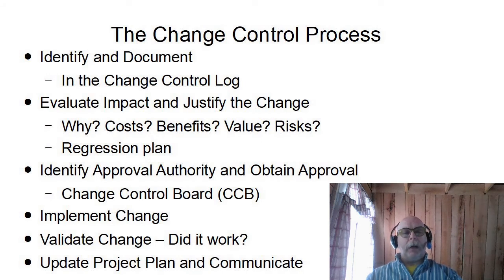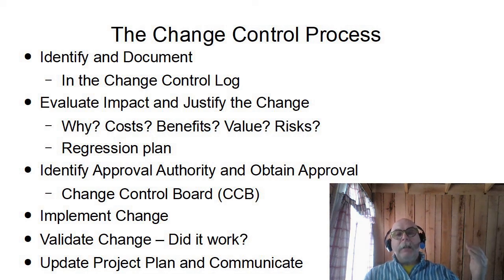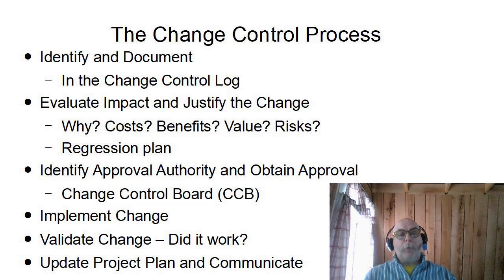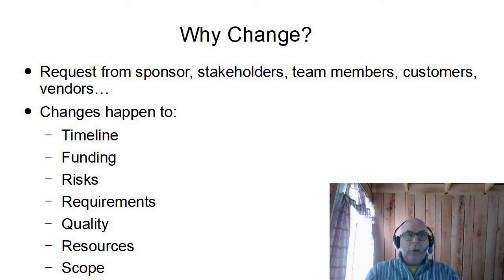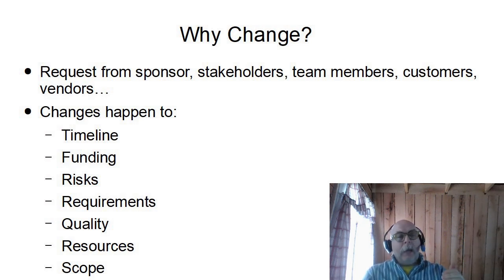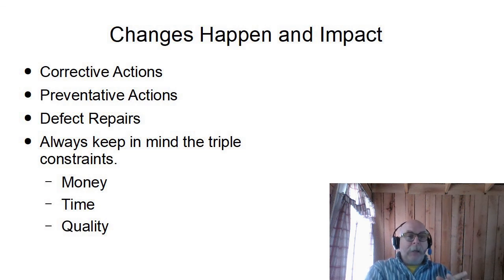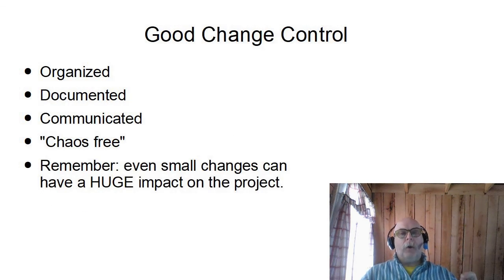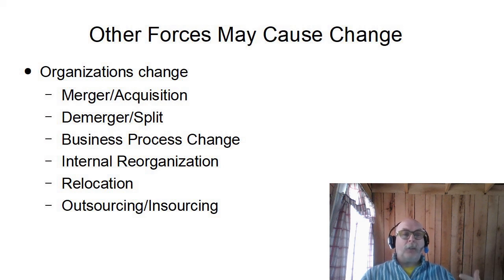PM09A - Project Management for Tech - Change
Change happens, what triggers changes, and how do we deal with it.